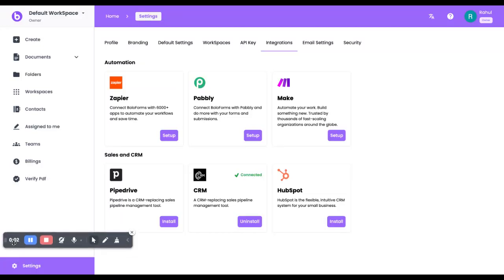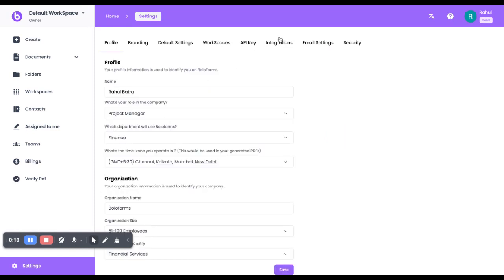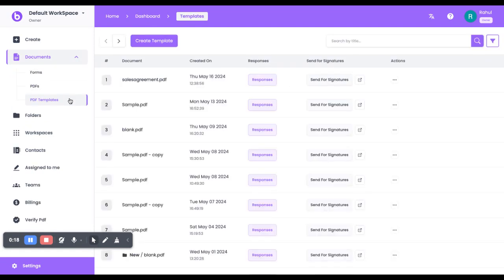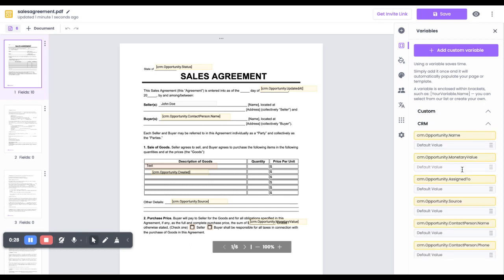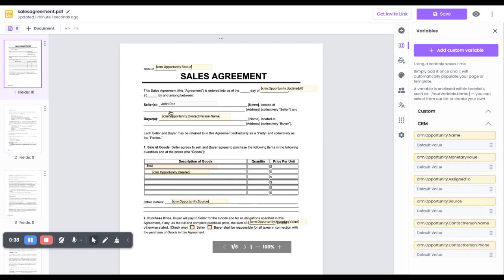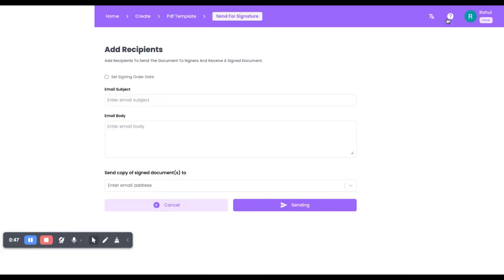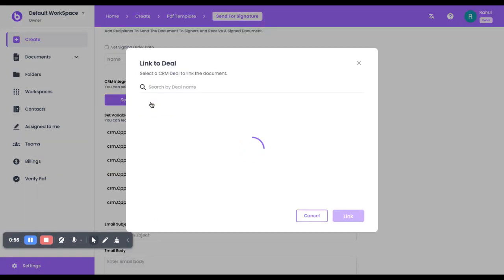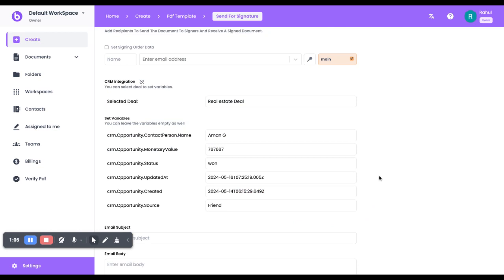CRM Integration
In this video learn how to use CRM integration with BoloForms Signature